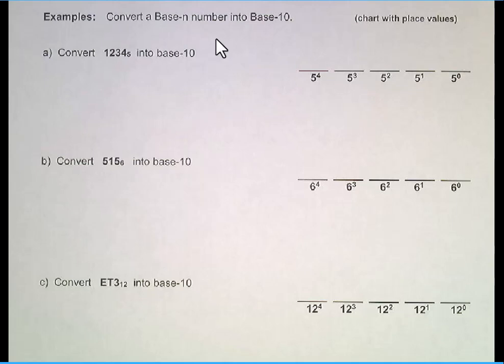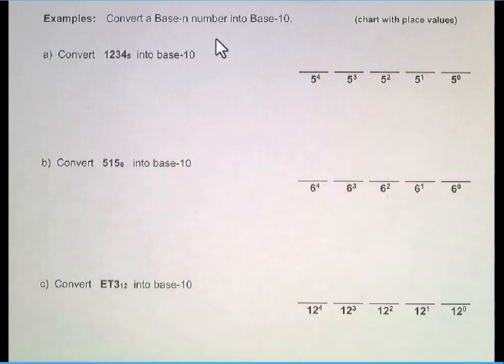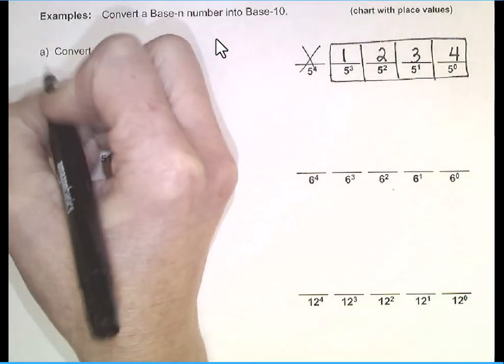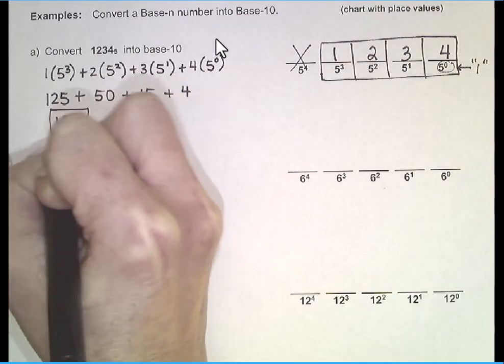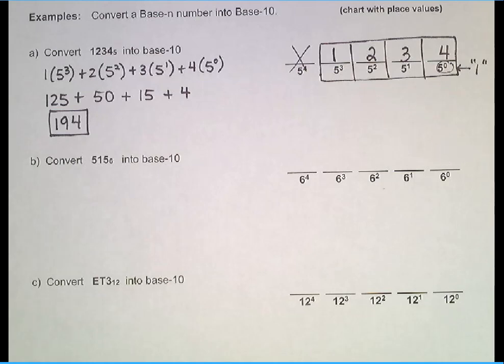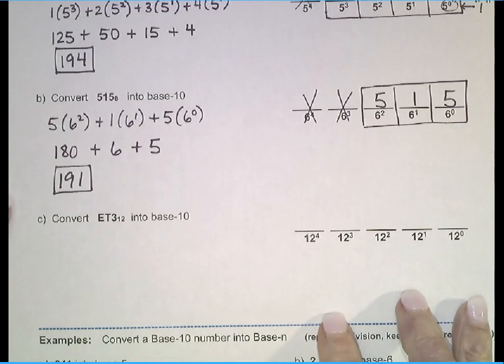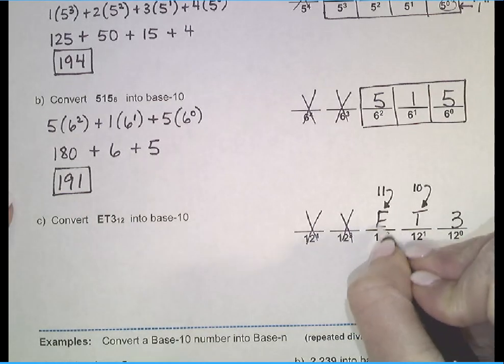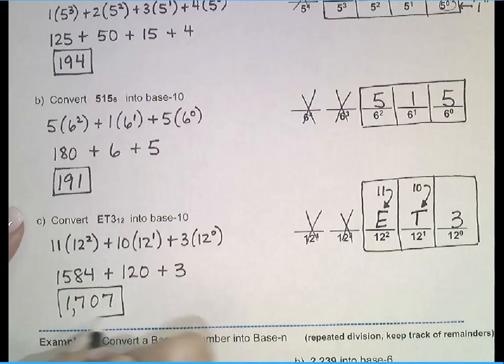Convert Base-n into Base-10